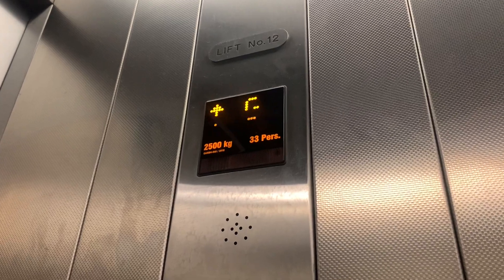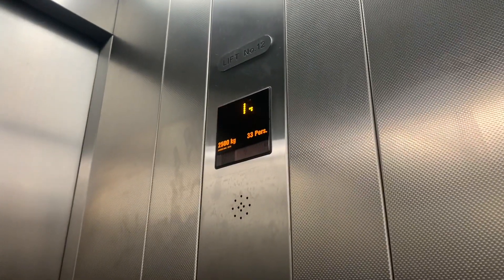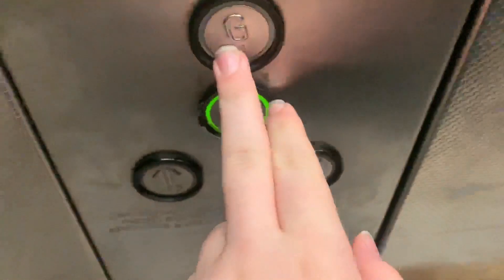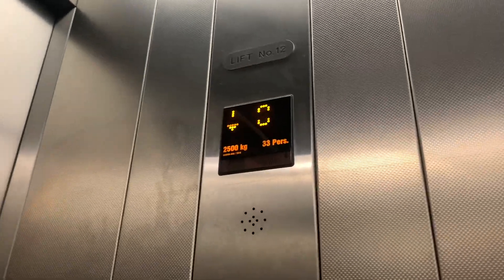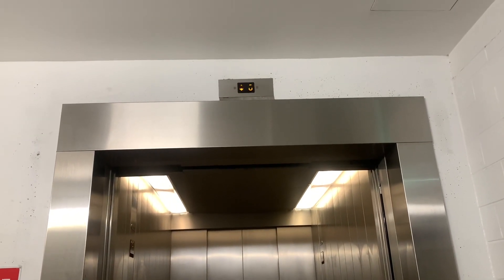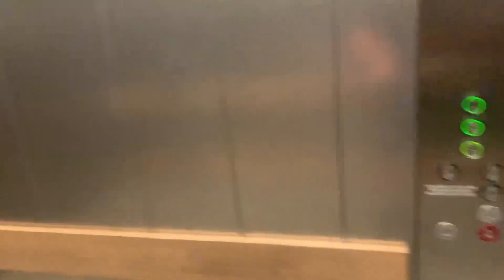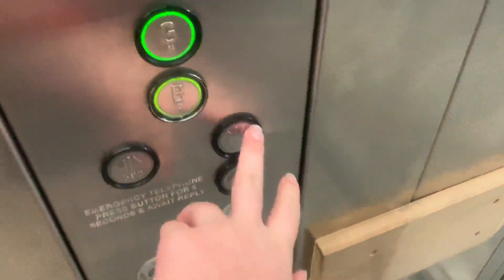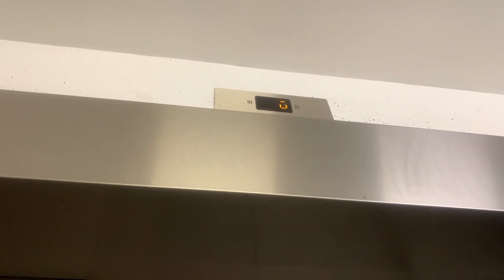Secret floor and service lift! Schindler 2400 @ Grand Central Shopping Centre, Toowoomba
Surprisingly this is the first service lift I've been in here.

Brand: Schindler
Type: Traction
Model: Schindler 24000
Capacity: 2500 kg (33 persons, approx 5512 lb.)
Fixtures: Schindler D-series D8
Year installed: Unknown, likely around 2016 or 2017
Floors served: 4 and 3 (B, G, 0, 1) and (B, G, 1)
Death-Trap Rating: 0/10

Recorded 19/02/2023